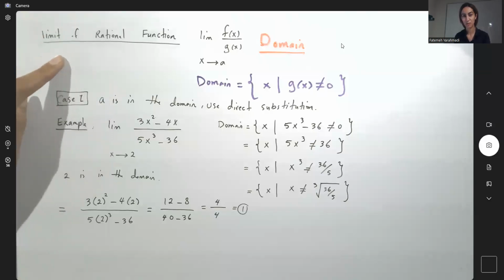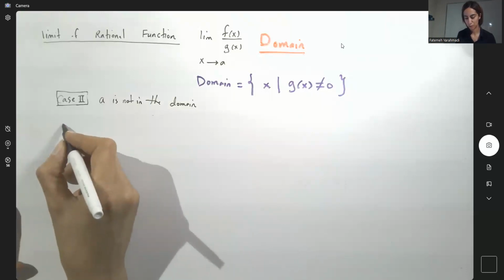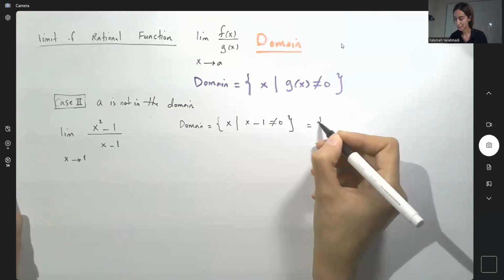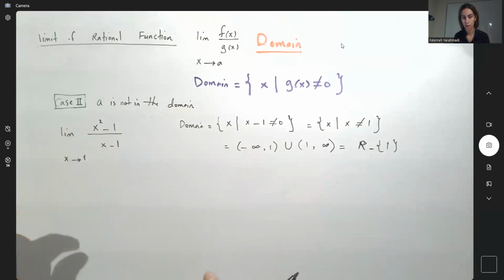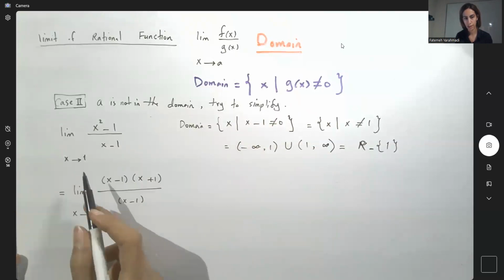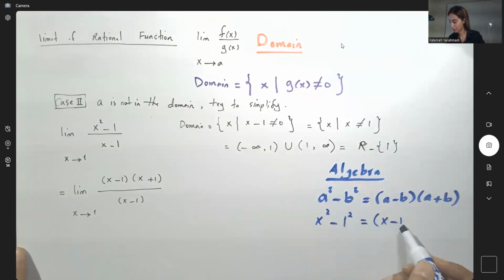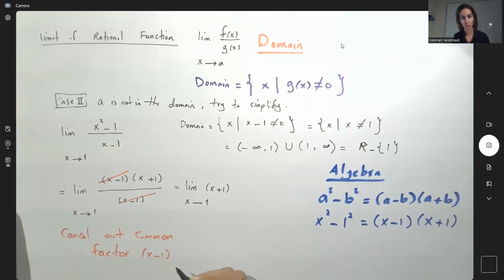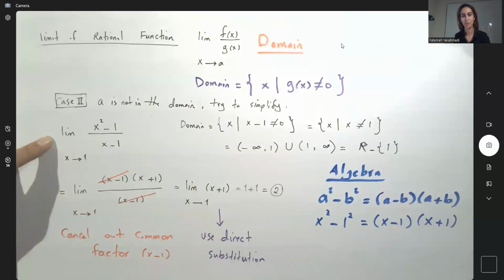Limit of Rational Function indeterminate form example 1